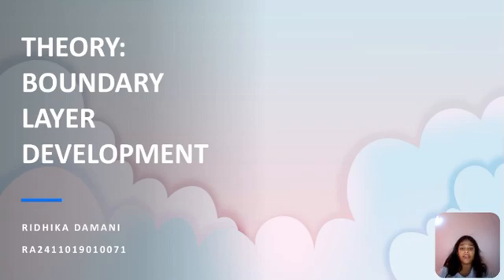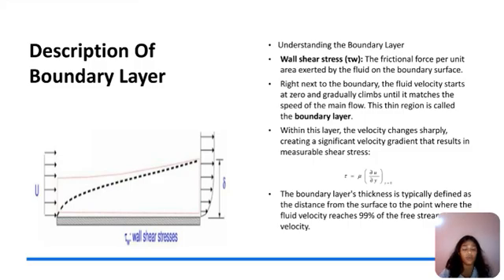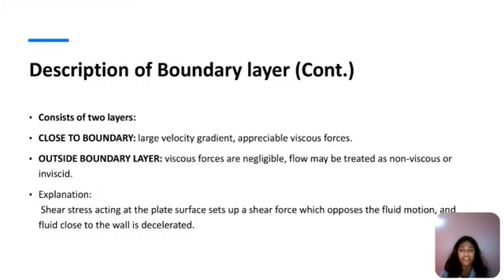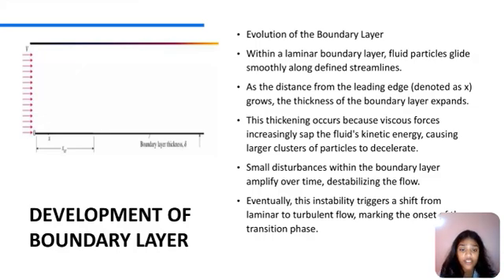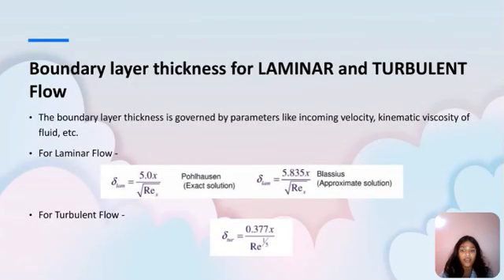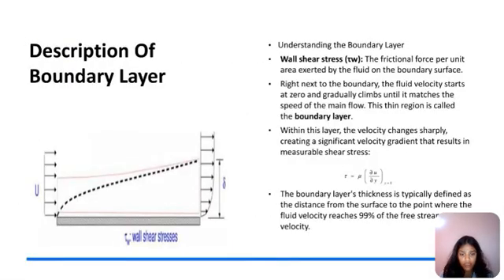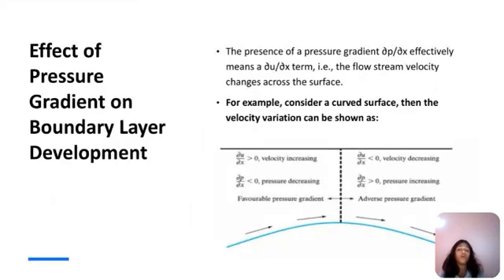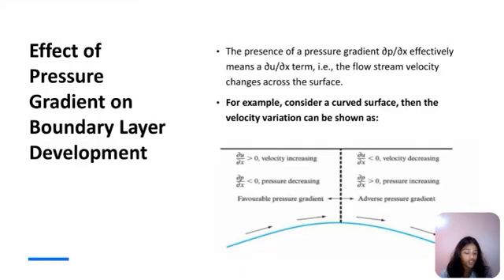Boundary layer development 71